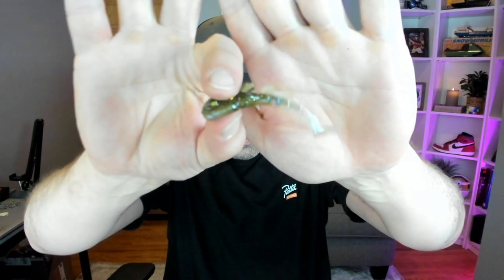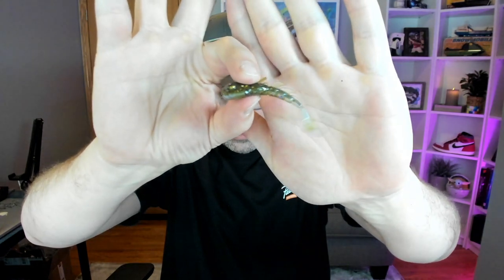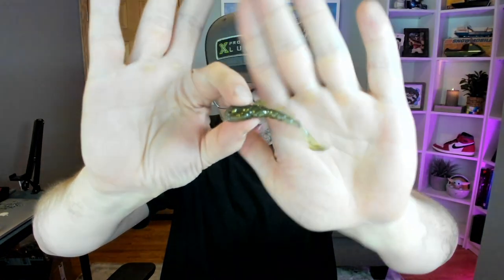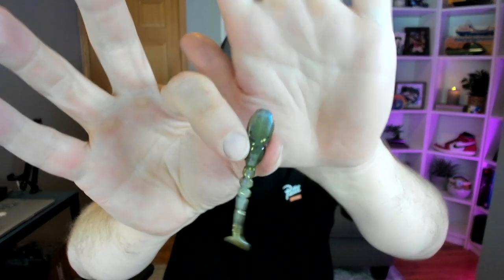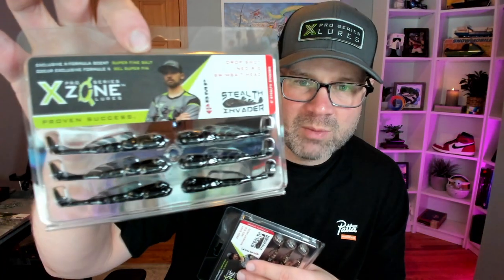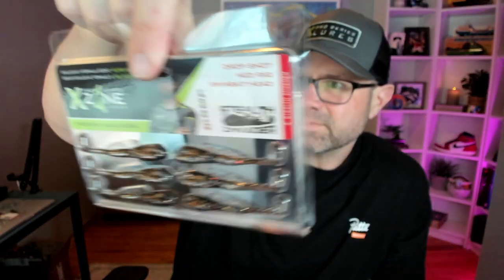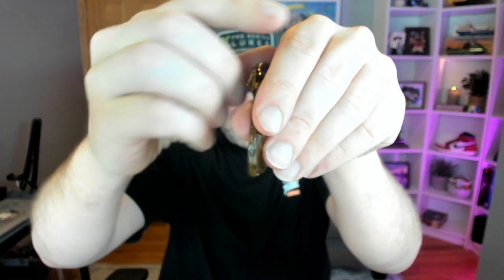X-Zone baits are LEGIT!! What are some of my favorites??